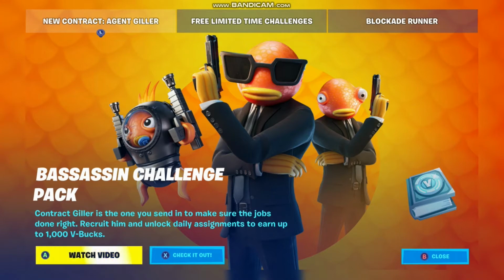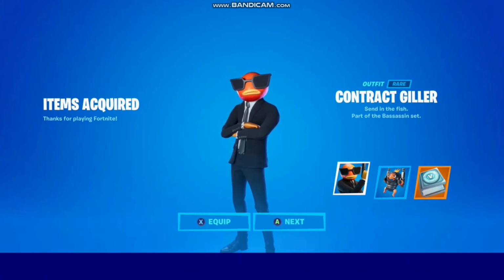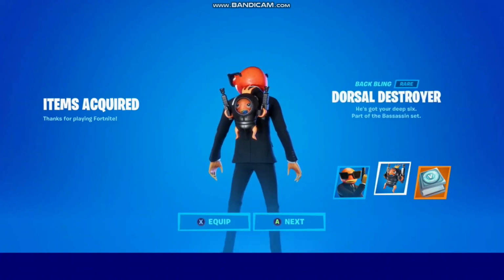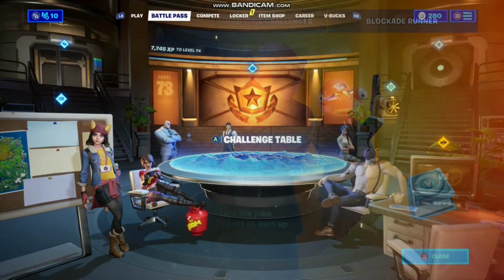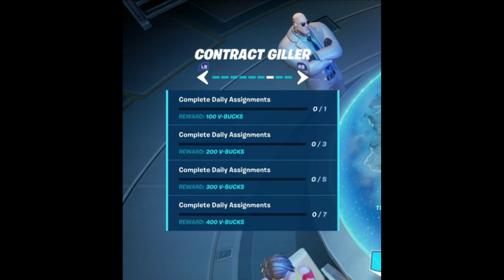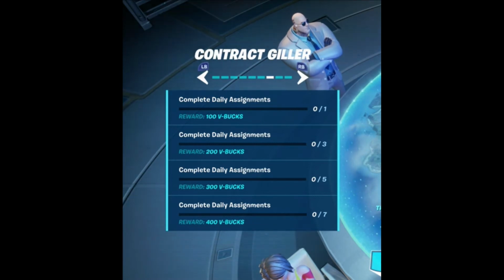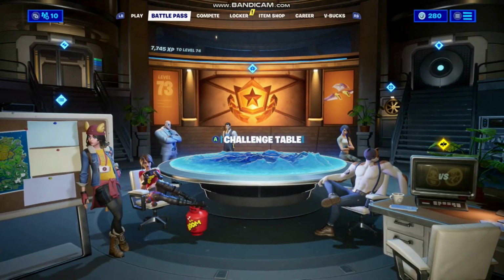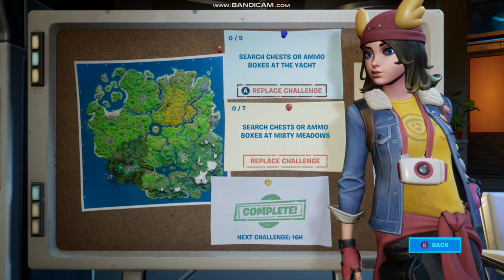Earn 1,000 V-Bucks! Buy the Contract Giller / Bassassin Challenge Pack now for sale in the item shop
All about the Bassassin Challenge pack, currently for sale in the item shop for a limited time now (only $9.99).

Pack comes with two styles (glasses on or off) of Agent Fishstick (or, properly, "Contract Giller"), mini Agent Fishstick back bling ("Dorsal Destroyer"), and a set of four challenges which, upon completion of all four, will yield you a total of 1,000 V-Bucks in earnings.

See all the stuff that comes included in this package, learn about the challenges and what they entail, plus take a look at how to switch out your daily challenges--all in this short video I decided to make simply because I think this is a super-sweet challenge pack they've got up right now.